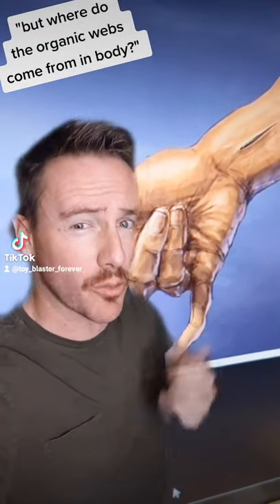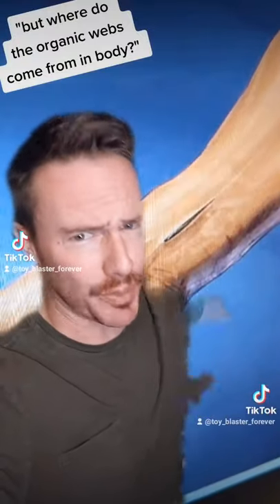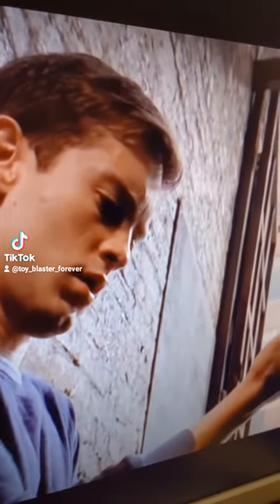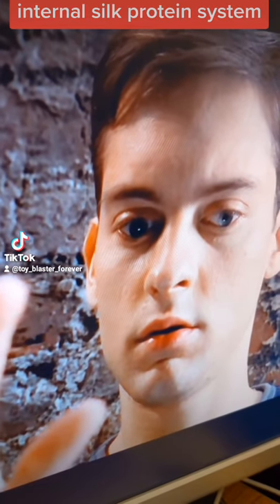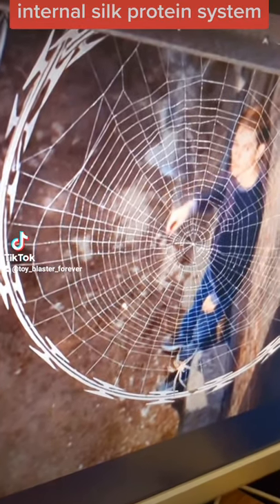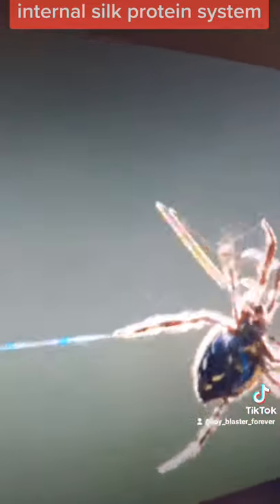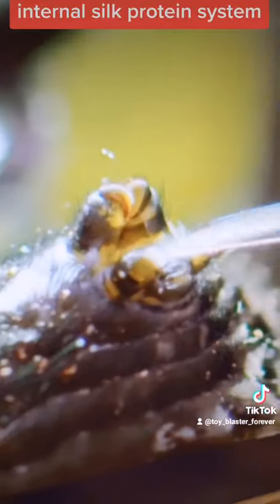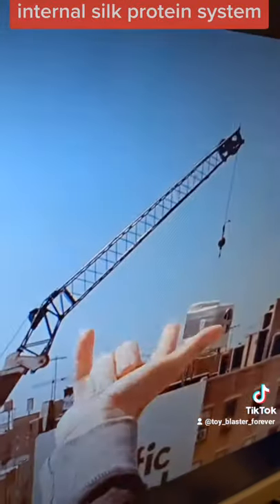organic web shooters for Tobey Spiderman... no way home